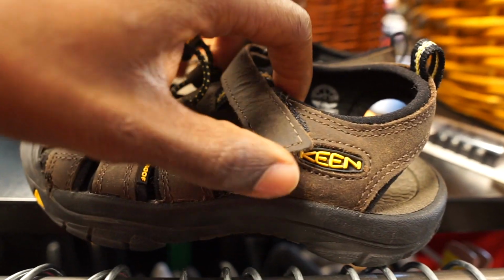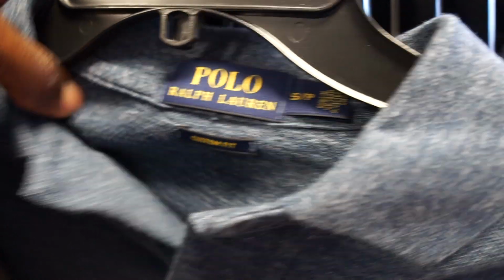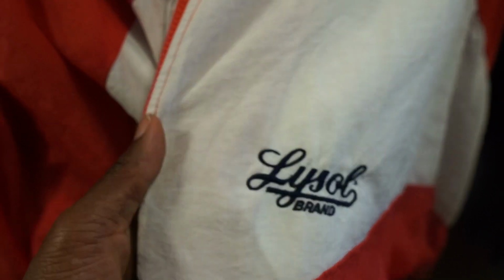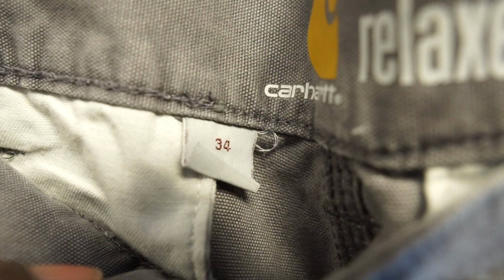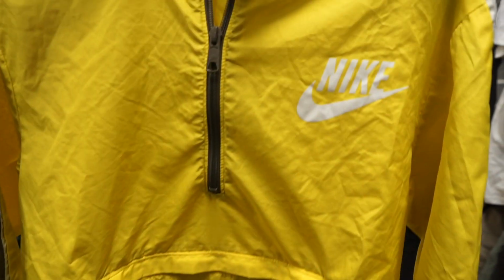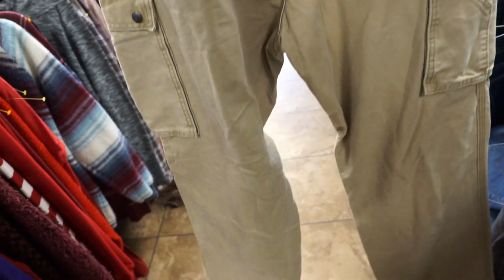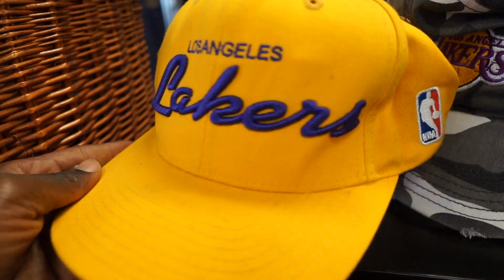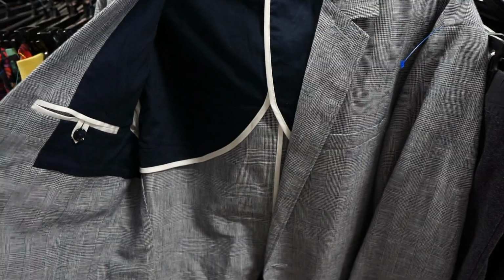Never Found This In Goodwill Before! | Trip To The Thrift #25